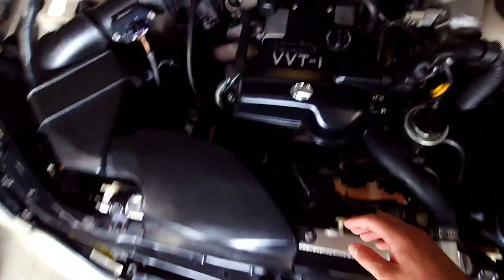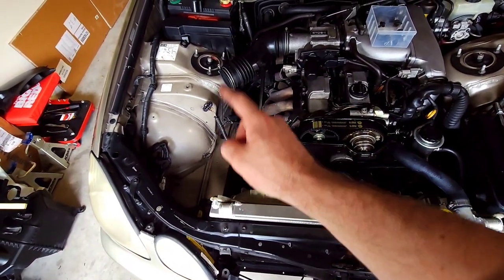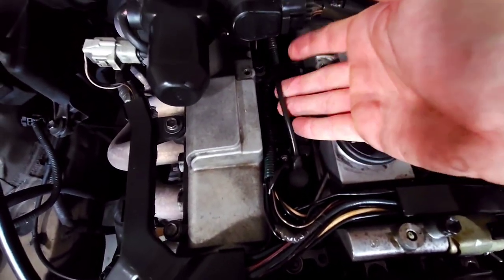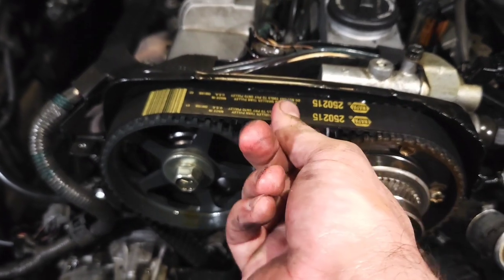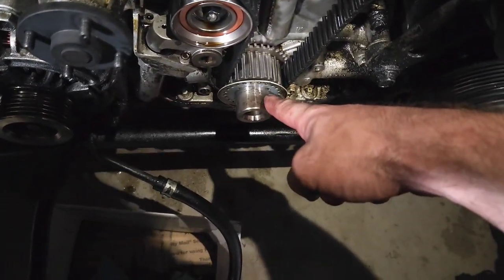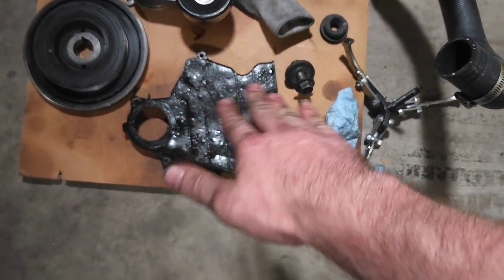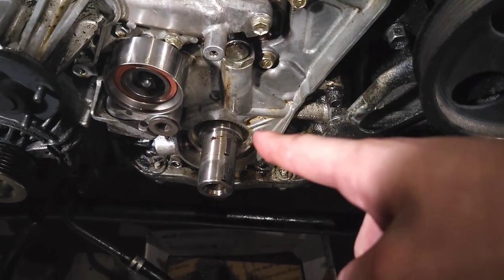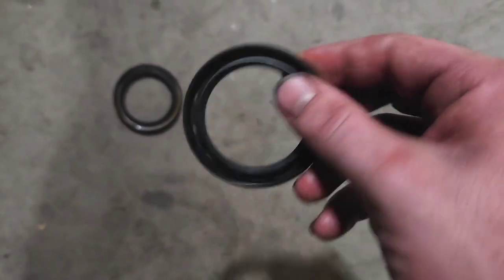Fixing the Biggest Issue on GARI...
Finally, I had the courage to try to tackle GARIs timing stuff. This is just a highlight of me doing the repair, not a full descriptive video. Hope I can get another 100k miles out of him 👍🏻 and no more oil leaks... hopefully.